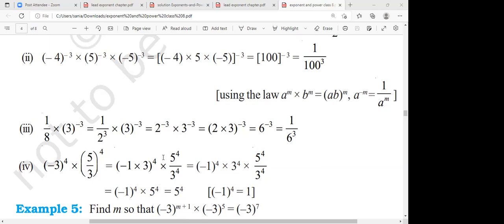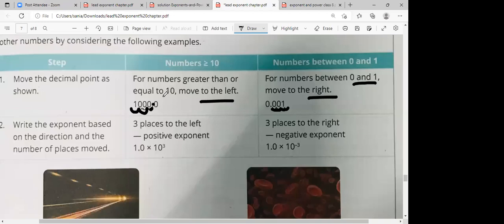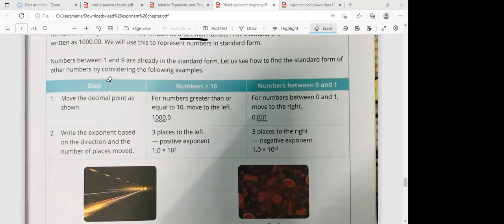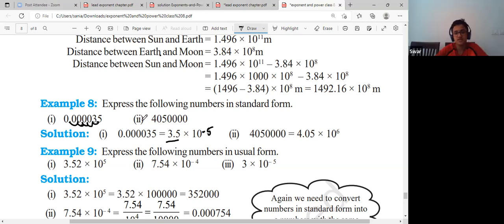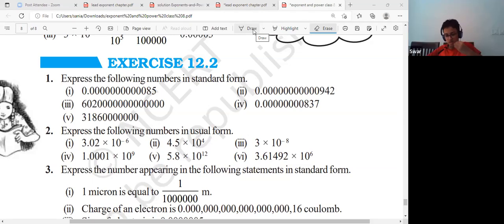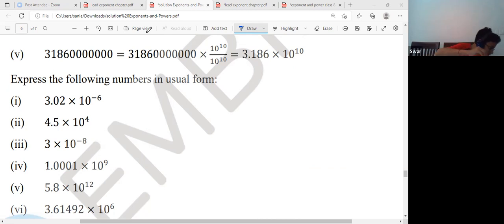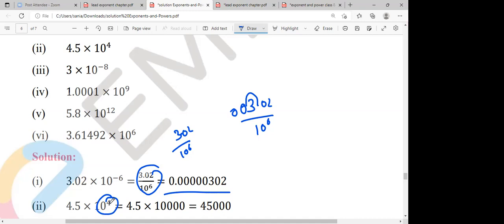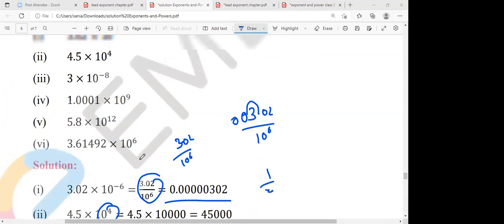Learnivio | Mathematics | Lect 26 | Swar | 01-10-2022